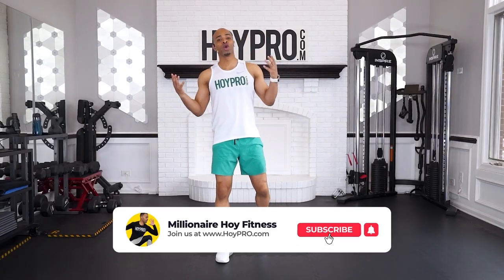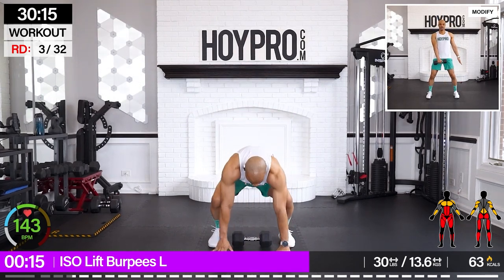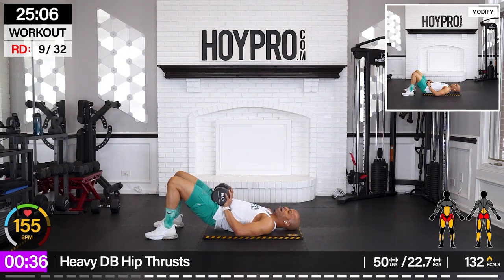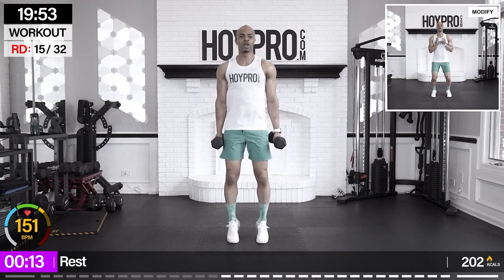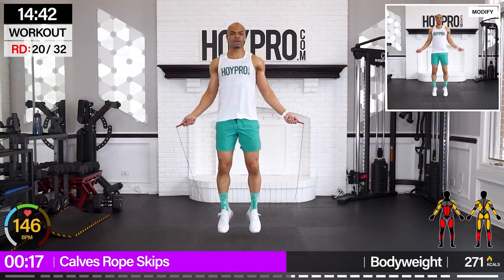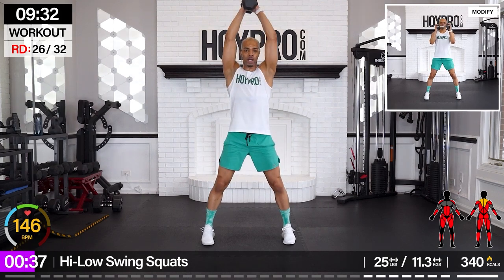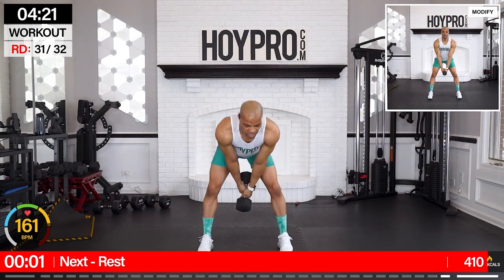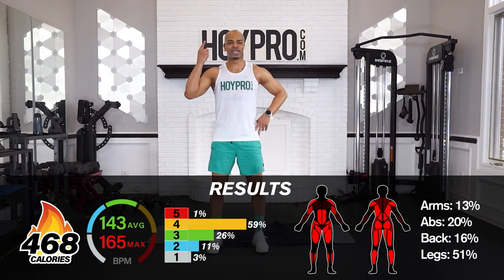35 MIN Calves & Leg Workout with Jump Rope | CHAMPION DAY 05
Equipment Needed: Dumbbells + Jump Rope + Mat
Level: Advanced
Calories Burned: 468

Workout Breakdown:

Warm-up

01 - Hi-Low Calves Squats
02 - Side Lunge Drive RDLs L
03 - ISO Lift Burpees L
04 - Boxer Skips
05 - Side Lunge Drive RDLs R
06 - ISO Lift Burpees R
07 - ISO Calves Skips
08 - Side Lunge Pass
09 - Heavy DB Hip Thrusts
10 - ISO Kneeling Split Thrusts L
11 - ISO Kneeling Split Thrusts R
12 - S2S Skip Ropes
13 - Suitcase Squat Hops
14 - Squat Ham Lifts
15 - Light Calves Hops
16 - RDL Step-Backs
17 - ISO DB Hip Thrusts L
18 - ISO DB Hip Thrusts R
19 - MAX Calves Raises
20 - Calves Rope Skips
21 - In & Out Switch Drop Squats L
22 - ISO Staggered RDLs L
23 - Reverse Ropes
24 - In & Out Switch Drop Squats R
25 - ISO Staggered RDLs R
26 - Hi-Low Swing Squats
27 - F2B Calves Raise Walks
28 - L2R Cossack Squats
29 - Hip Thrust Ladders
30 - Speed Ropes
31 - F2B Heavy Swing Walks
32 - Squat Clean Calves

Cool-Down